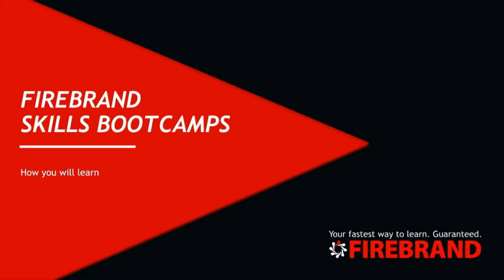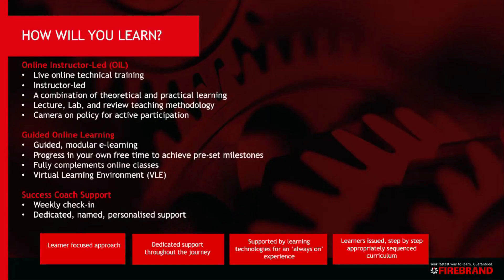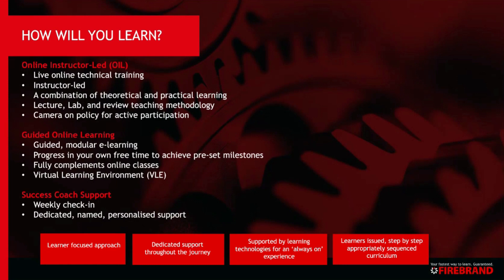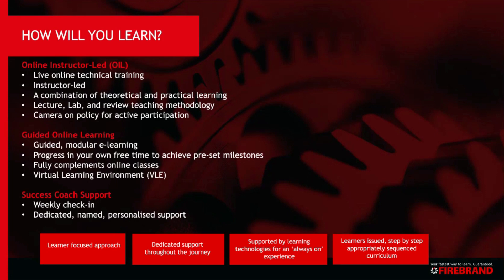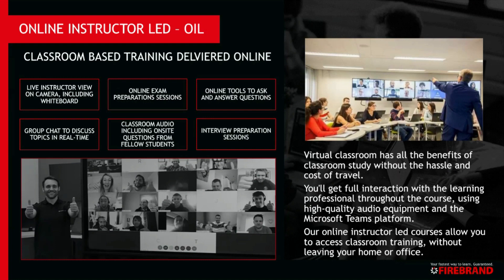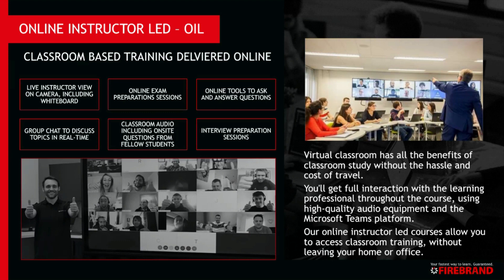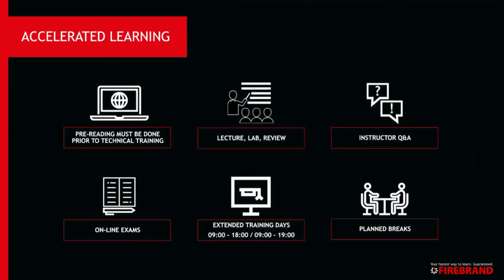How You Will Learn - Firebrand Skills Bootcamps Webinar #2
Find out more about our Skills Bootcamps learning methodology.

Skills Bootcamps are employability programmes funded by the UK Government as part of the Skills for Life scheme.

Specialising in technical disciplines like cybersecurity, networking, cloud computing, and software, Firebrand's Skills Bootcamps offer individuals a unique opportunity to quickly acquire valuable IT certifications and interviews with industry-leading employers.

Interested?